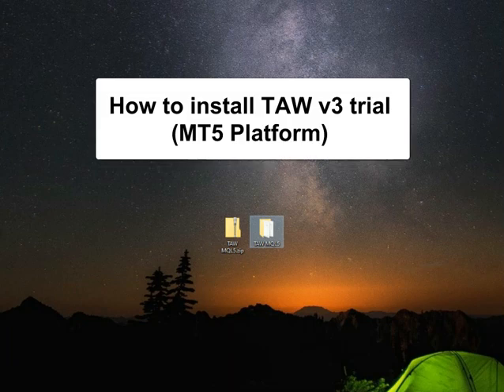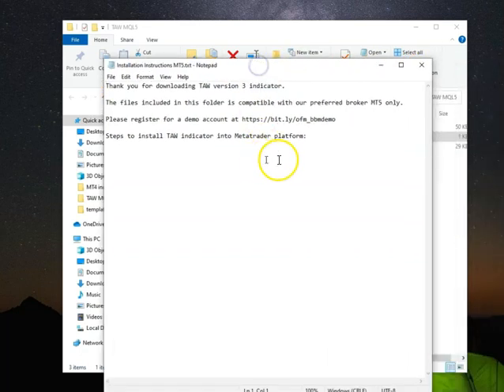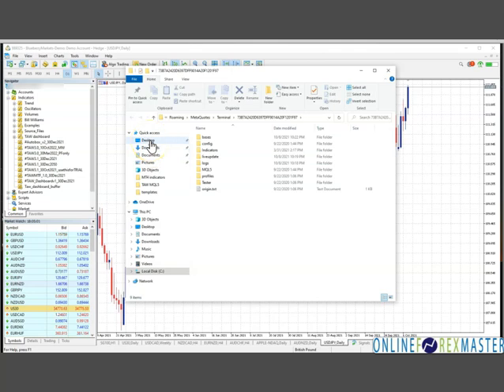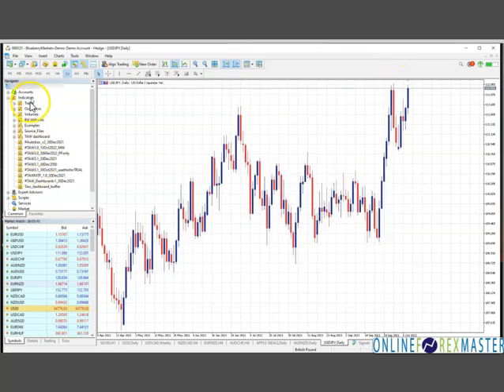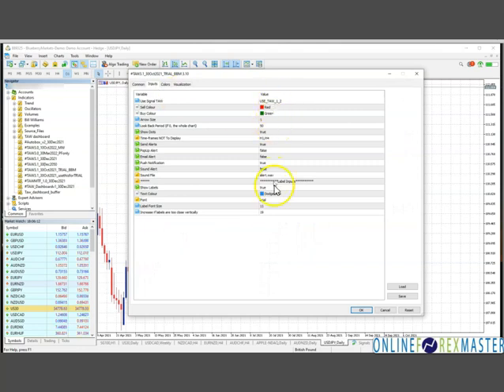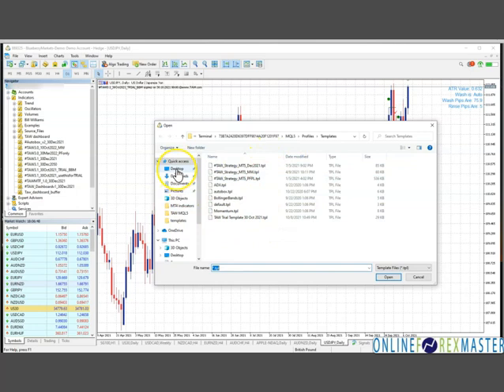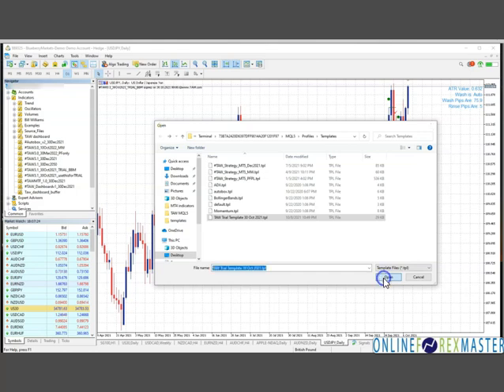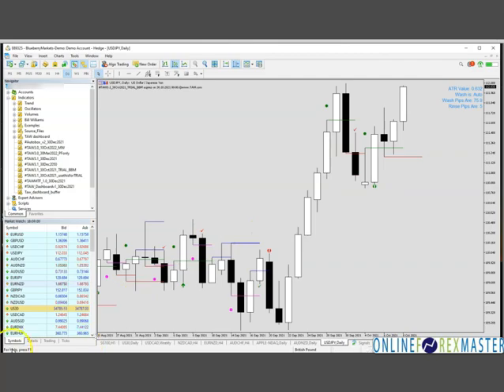How to install TAW V3 trial in Metatrader 5 (MT5)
##100% sponsored## The Alien Wash Course module 2 - comes with full suite of TAW automated signals and indicators.